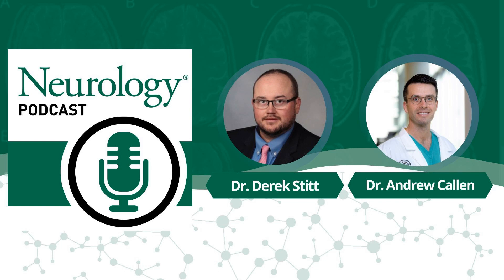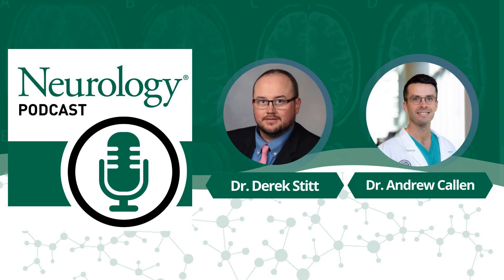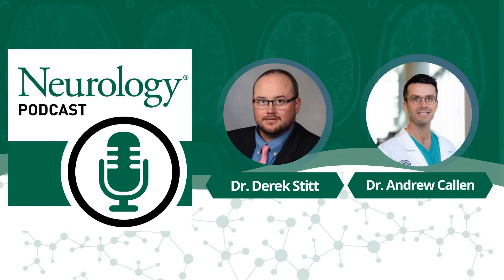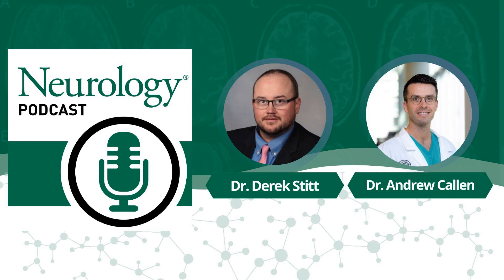Biomarkers of Spontaneous Intracranial Hypotension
Dr. Derek Stitt talks with Dr. Andrew Callen about the relationship between bern score, spinal elastance, and opening pressure in patients with spontaneous intracranial hypotension.

 Read the related article in  Neurology. For links to articles and previous podcast episodes, please visit NPUb.org/Podcast.